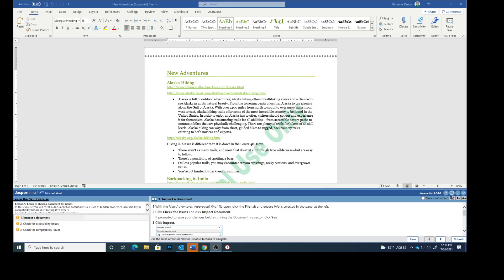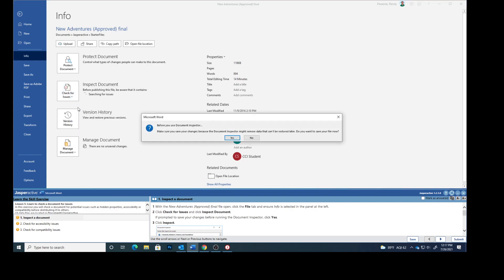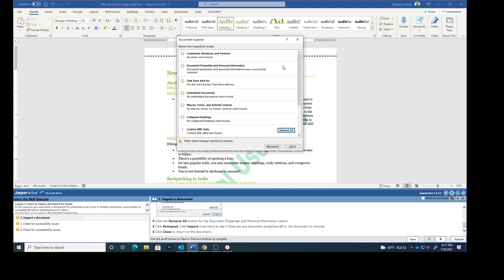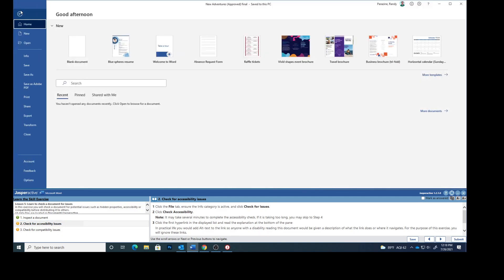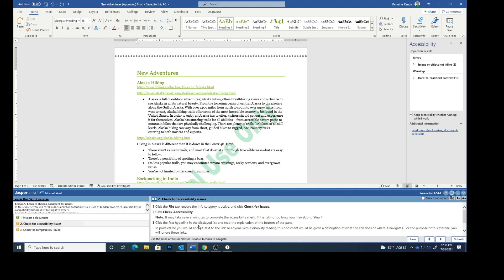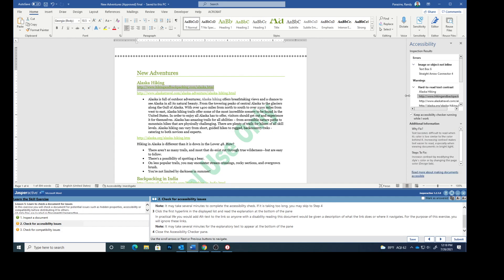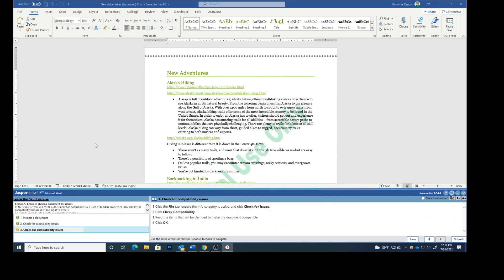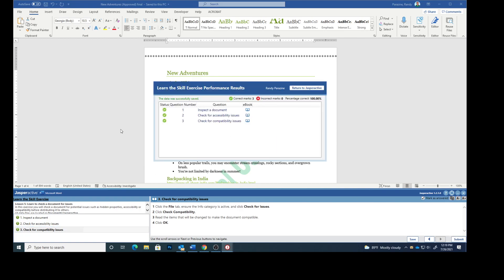Word Lesson 5d Inspecting a Document